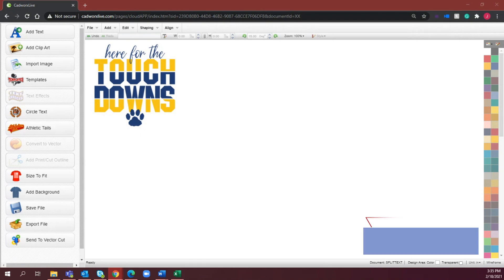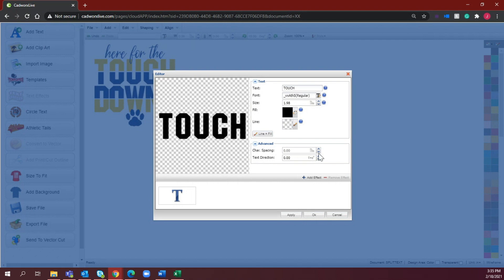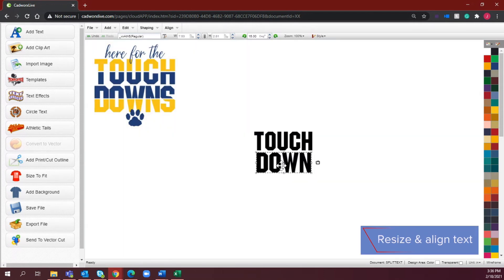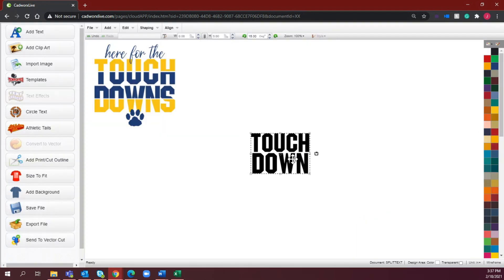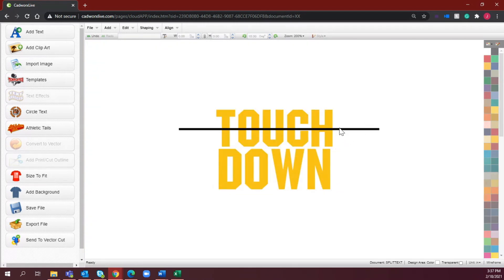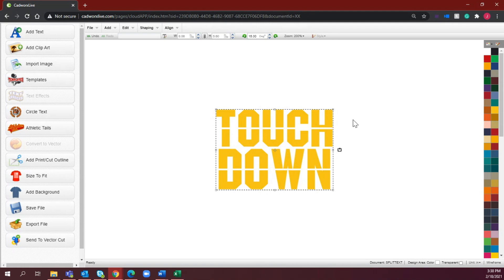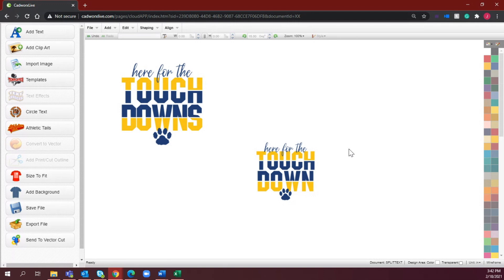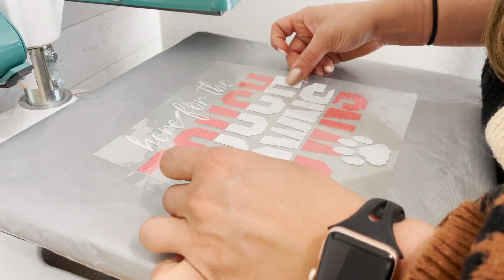How to Create a Split Text Design with CadworxLIVE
Learn how you can easily create your own split test designs without the use of a Cricut or Design Space. All you need to get started is CadworxLIVE free online designer to help you design the perfect split text templates you need for your business. Watch as Jenna walks you through just how easy it is to go from the design process to applying with no additional hassle.

To get create an account and get started with CadworxLIVE today simply